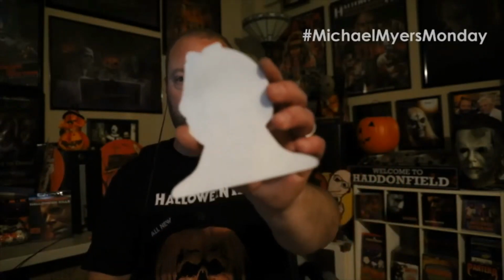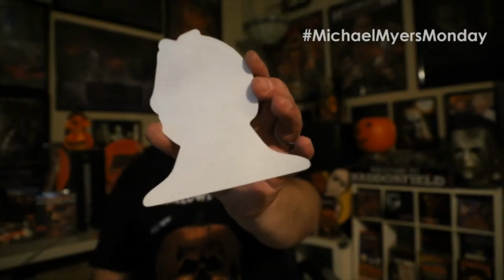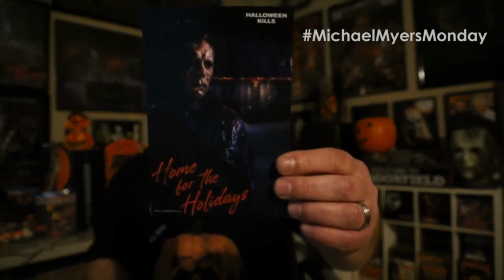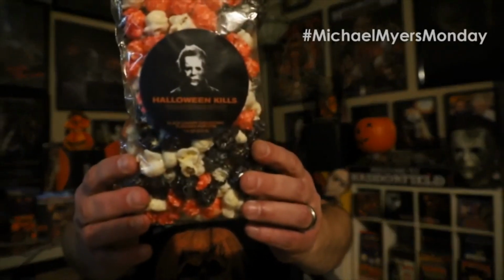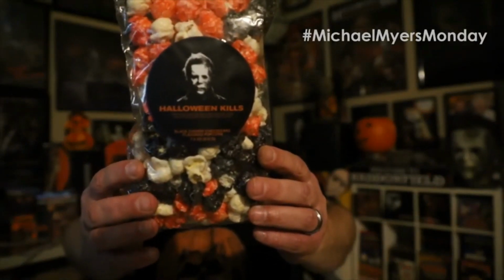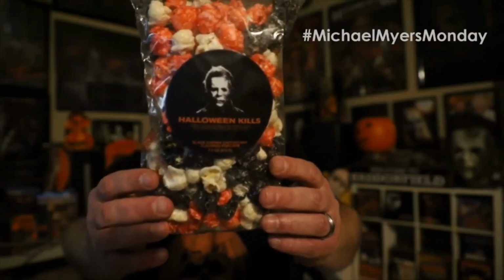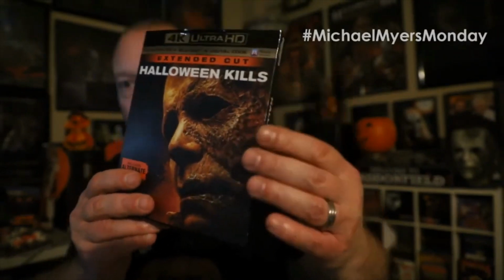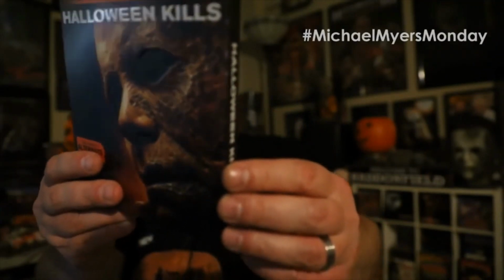'HALLOWEEN KILLS EXTENDED CUT' Review and Bonus Features Breakdown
Here's  my thoughts on 'Halloween Kills Extended Cut' and a breakdown of the bonus features, including director and co-writer David Gordon Green's feature commentary track!

(HDN earns a commission from sales made through this link.)